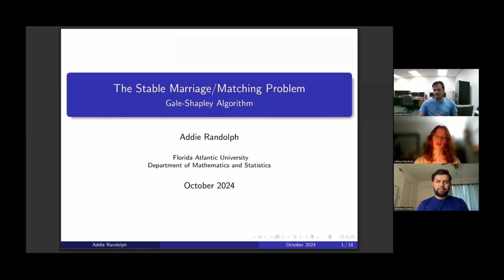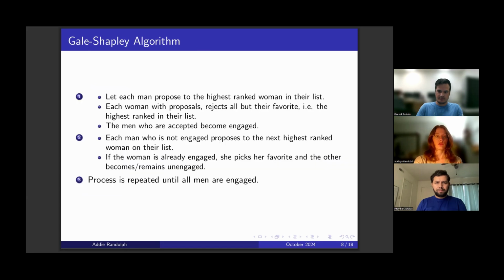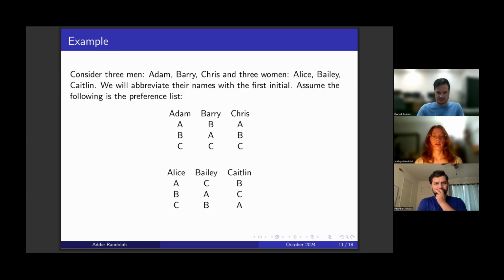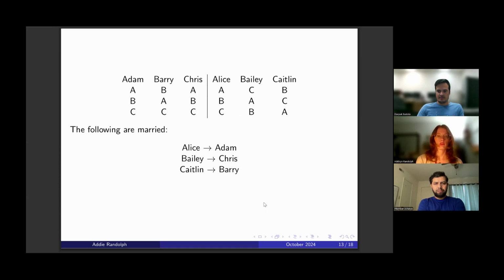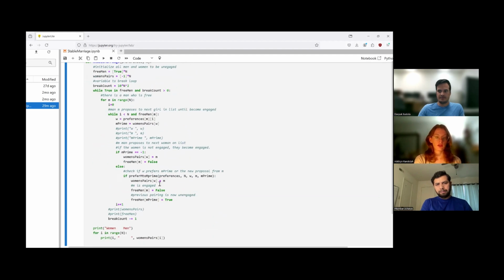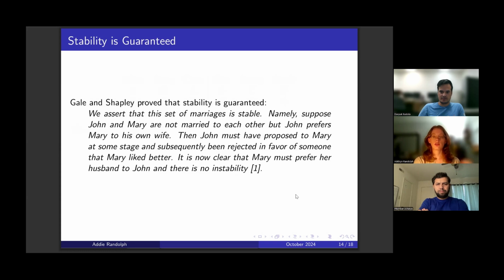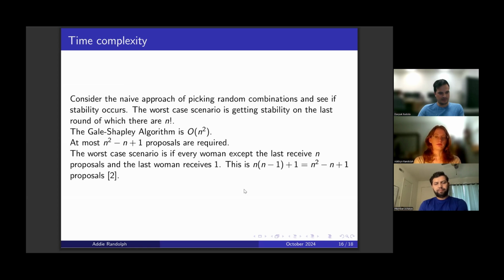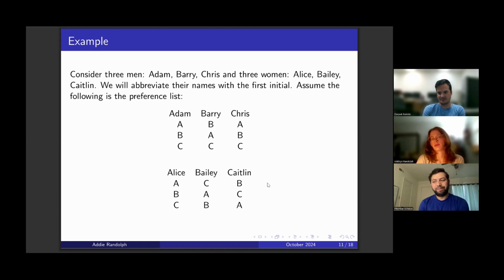The Stable Marriage Model: Matching Made Mathematical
Dive into the fascinating world of the stable marriage problem, a mathematical algorithm that ensures fair and stable matchings in applications like college admissions and job placements. This presentation also includes a Python implementation to demonstrate how the algorithm works step-by-step, making it accessible and practical for solving real-world matching challenges.